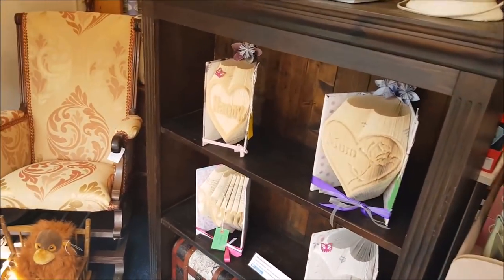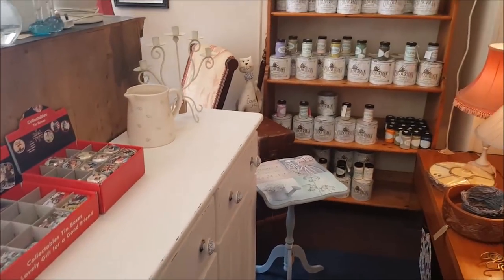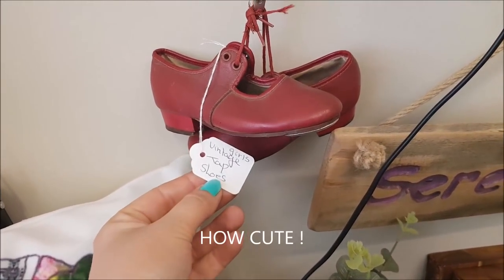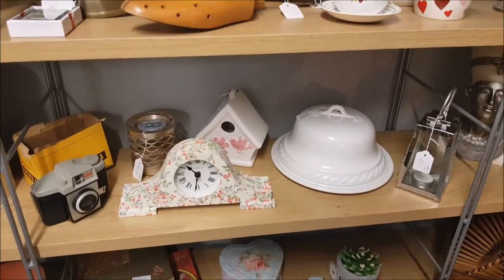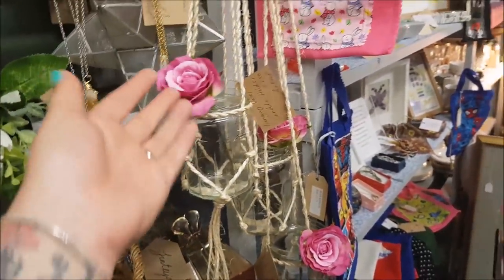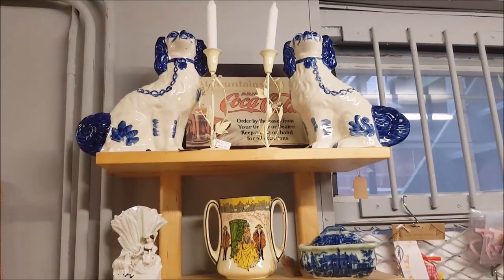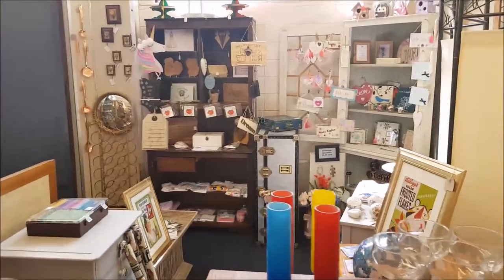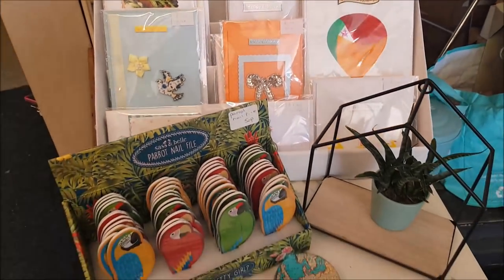Magpies | Shop With Me | Vintage Shop | Retro | Hidden Treasures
Magpies is a vintage shop based in Northamptonshire, It is owned By Sharon & Lona.
Opening hours 10am-4pm Mon-Sat - Closed Sun.

54 Station Road
Desborough
Northants
NN14 2RS